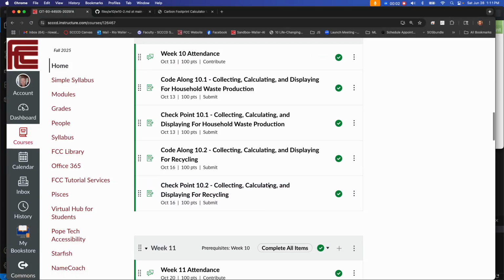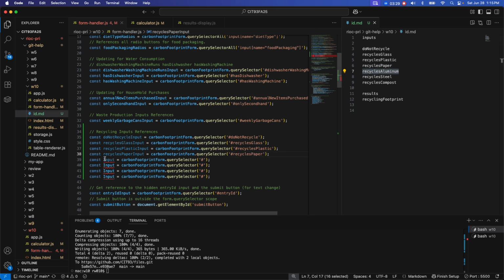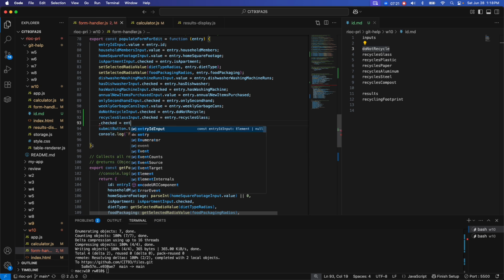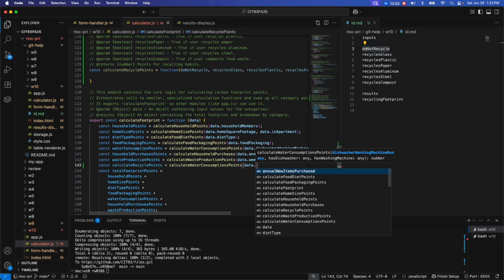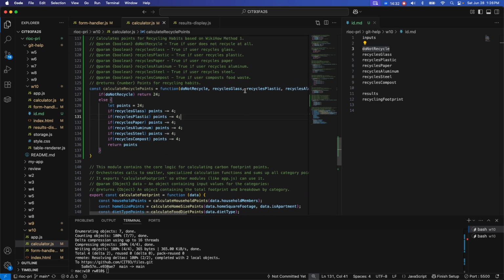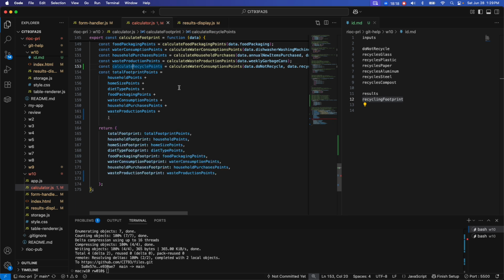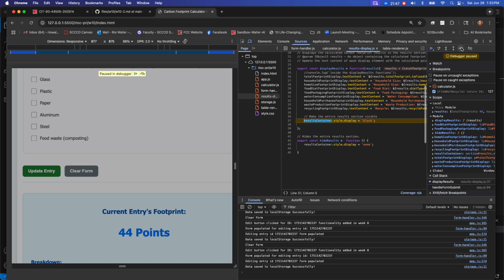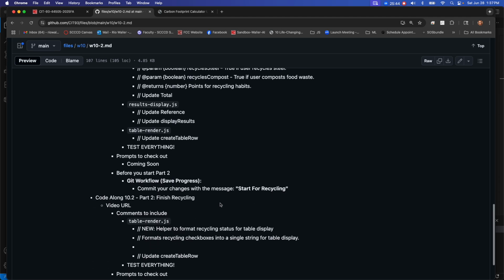CIT93FA25 - Week 10.2 Part 1 Start For Recycling